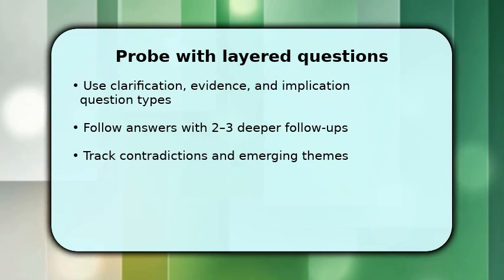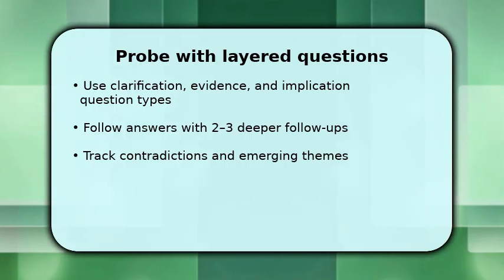How to Use Socratic Questioning (updated)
Dive into the art of Socratic questioning, a powerful critical thinking technique that can enhance your problem-solving skills and self-reflection. This video tutorial will guide you through understanding its principles, applying it in daily conversations for deeper insights, and mastering this ancient Greek method to unlock personal growth.